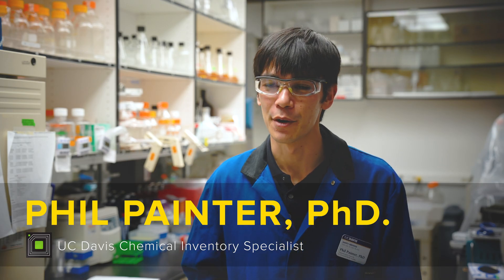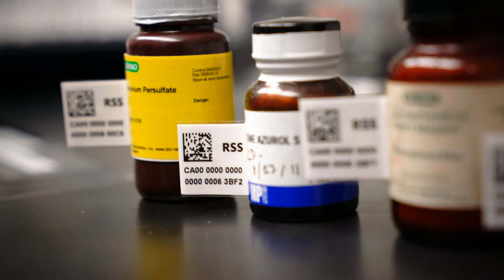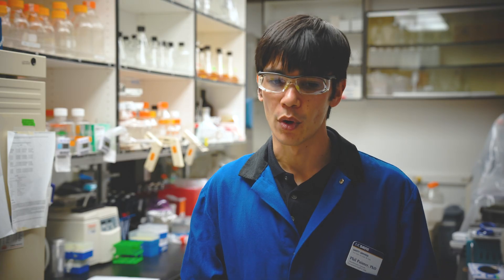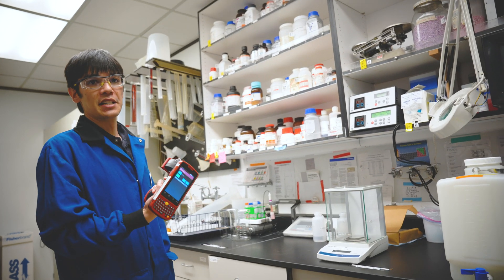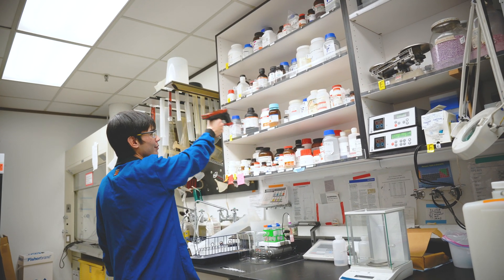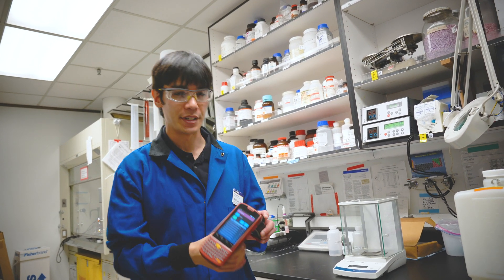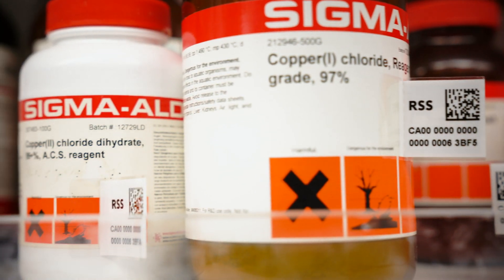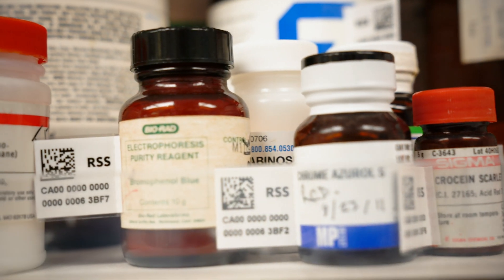ChemTag Chemical Inventory Reconciliation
The UC Davis ChemTag effort couples reliable Radio Frequency Identiﬁcation (RFID) technology with the Risk and Safety Solutions (RSS) Chemicals application, to decrease the time it takes to locate chemicals and reconcile inventories from a few days to a few hours (at most).